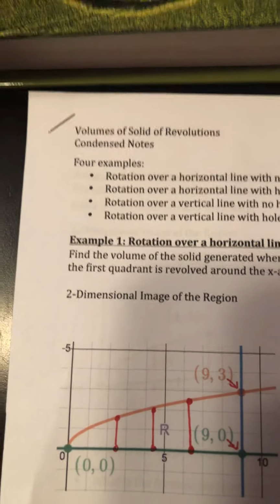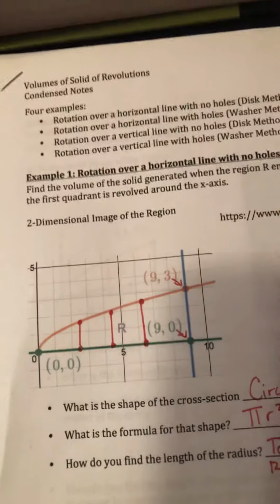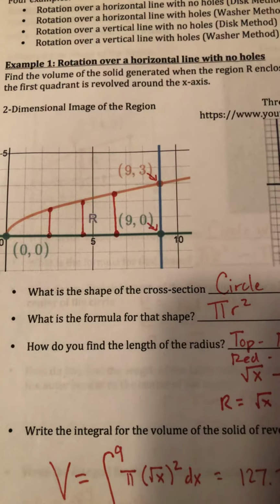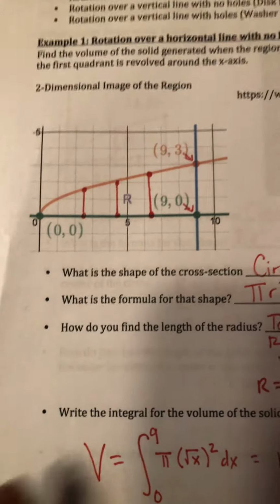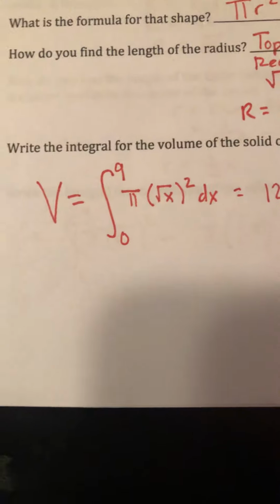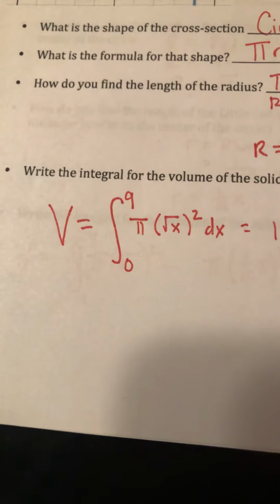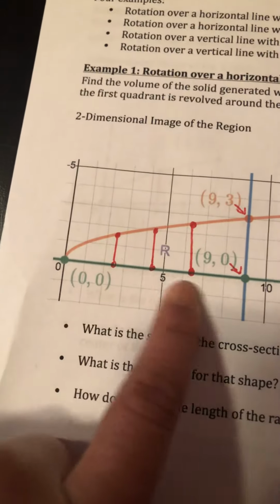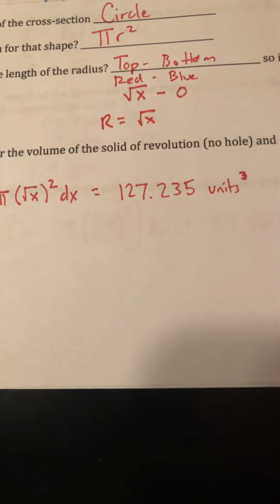Example 1: Solid of Revolution over Horizontal Line With No Gap